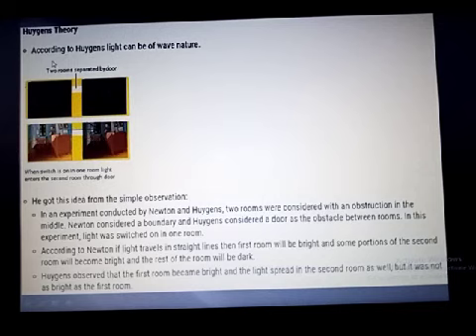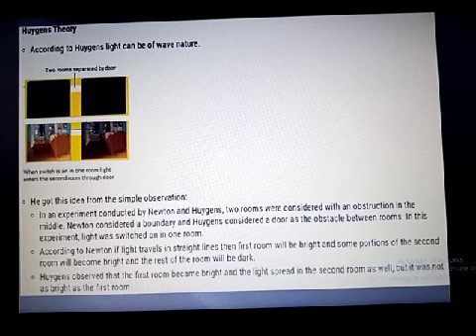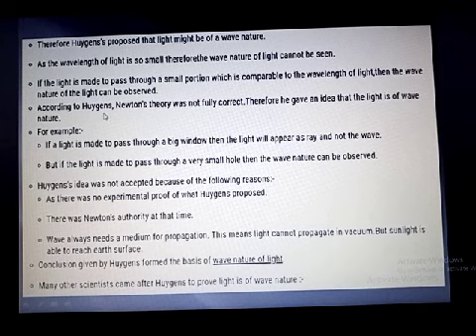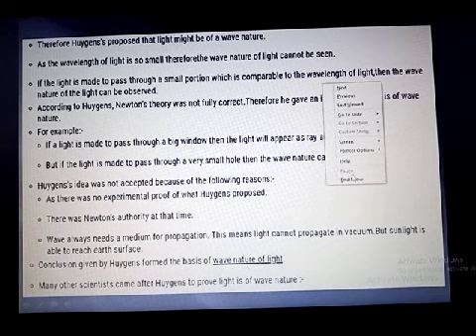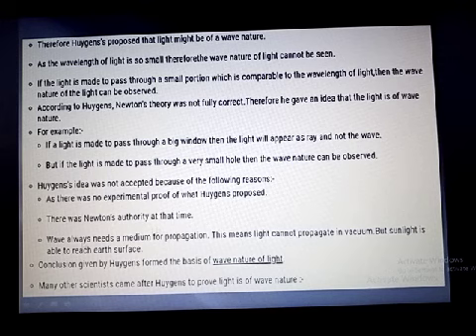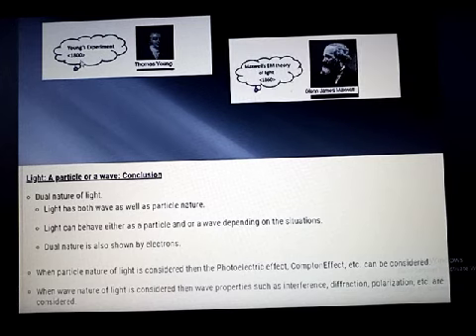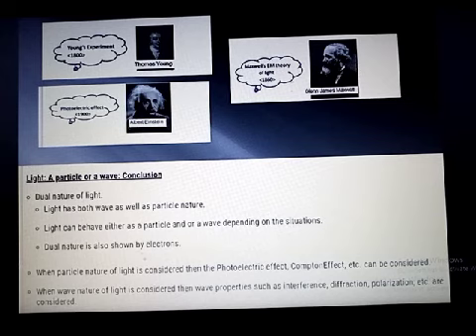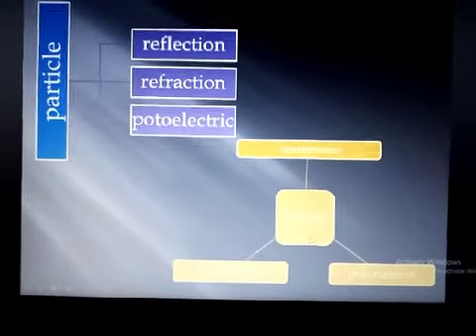GRADE 12 PHYSICS -LSK Wave Optics video-2